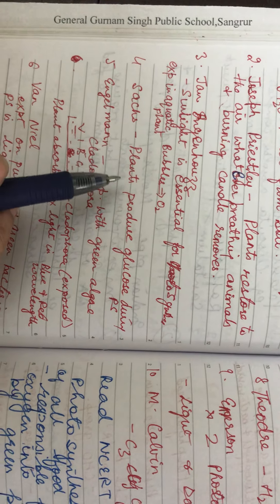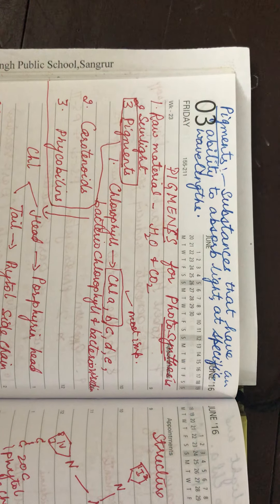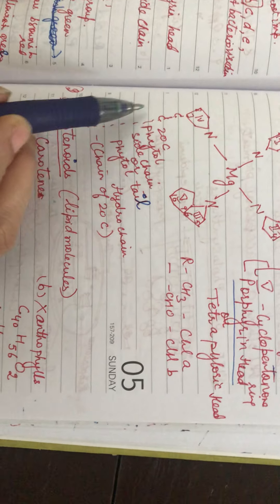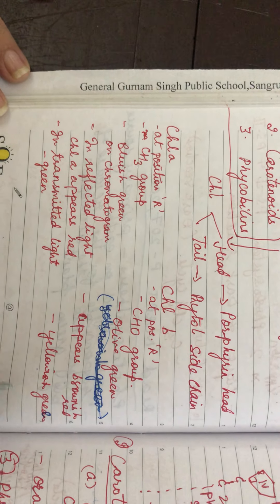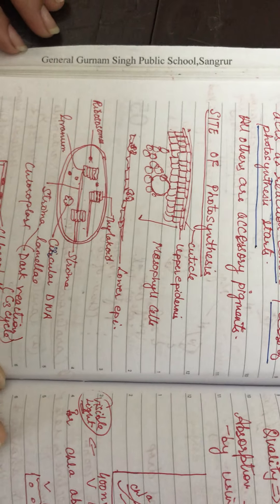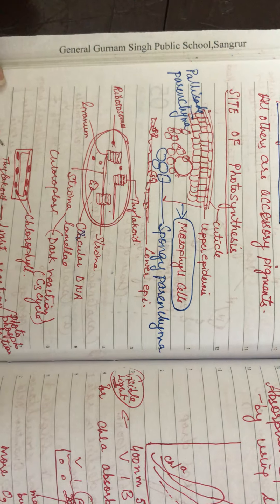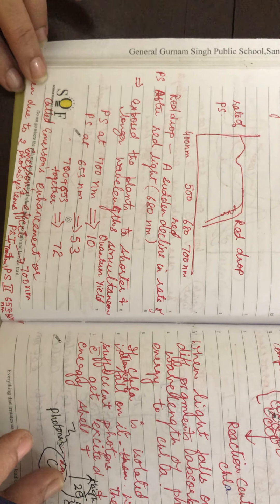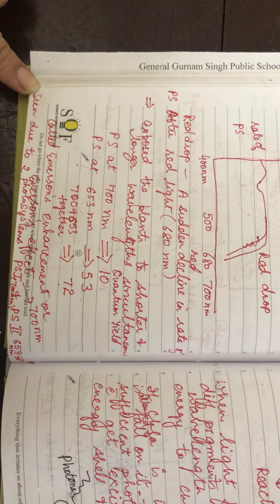Photosynthesis Xlbio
P Dhaliwal